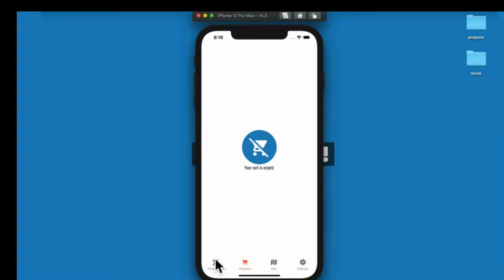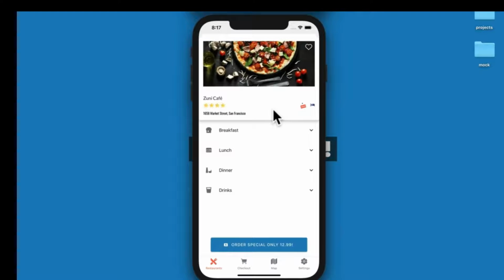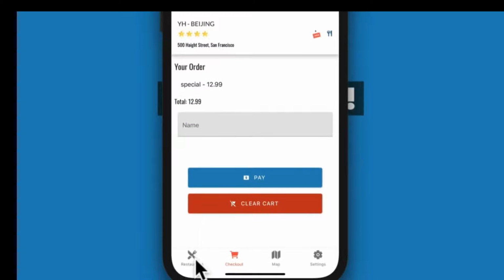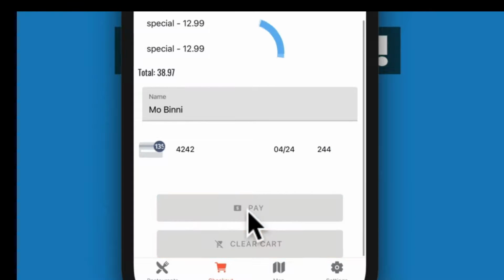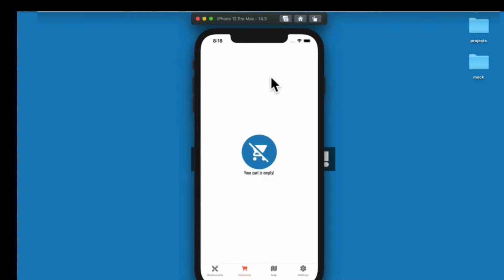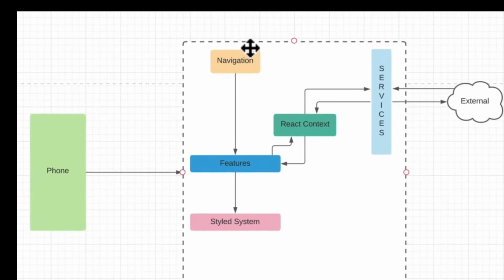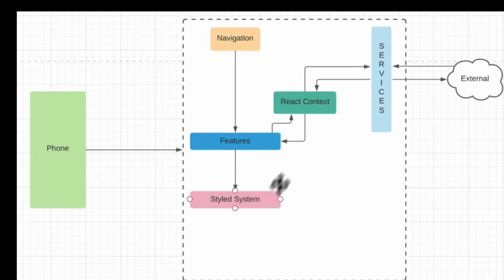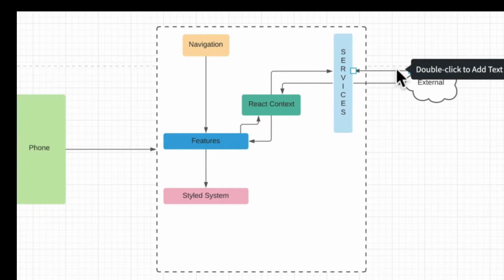React Native | Stripe Integration Architecture | Part 13